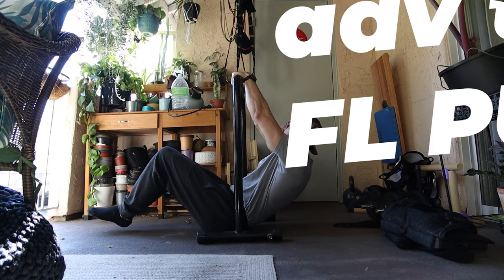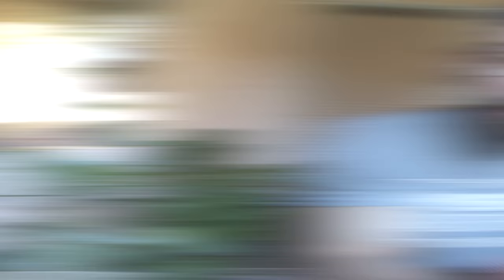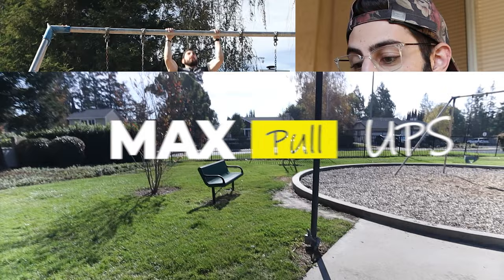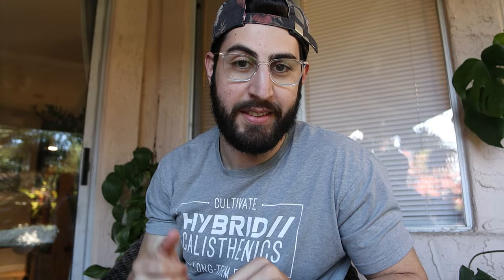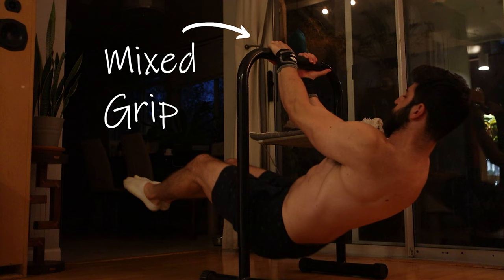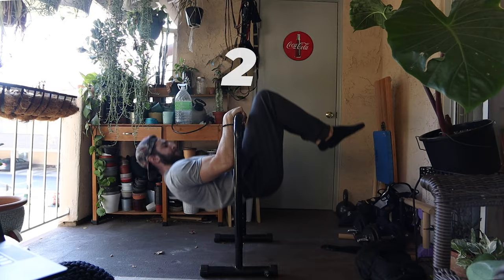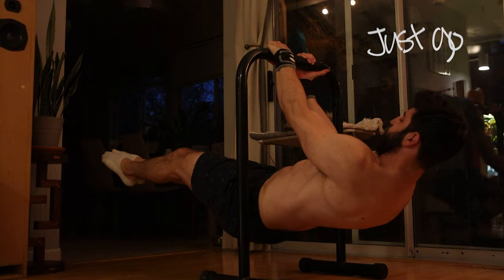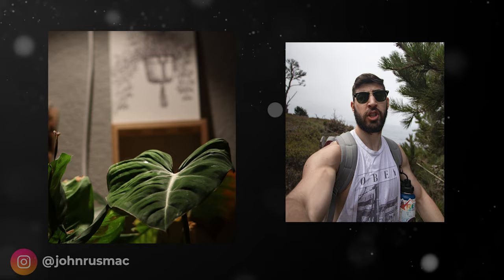Is THIS it? | Road to Front Lever Pull Up Ep. 3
Working towards the Front Lever Pull Up at 6ft Tall, 183cm is difficult. But I'm getting close! Love this series and don't want to stop uploading it anytime soon. Hope you enjoy the episode

🏋 Workout Equipment:
Resistance Bands
Dip Station
Ring Straps

🎥 Video Equipment:
Camera - Canon m50
Camera - Canon 60D
Lens - EF 17-40mm
Lens - EF-S 18-55
Goprop Hero 7
Tripod - Joby 3k
Diety V-Mic D3